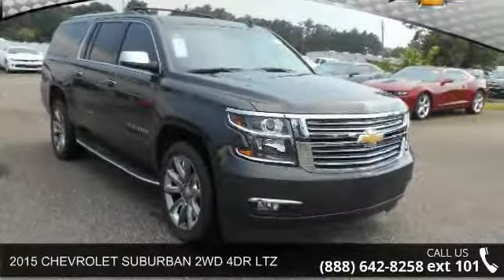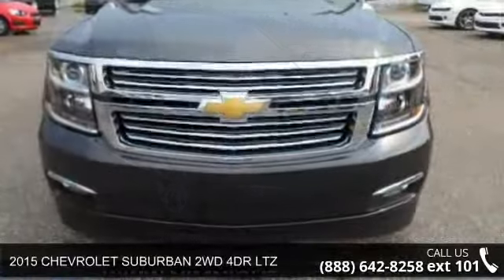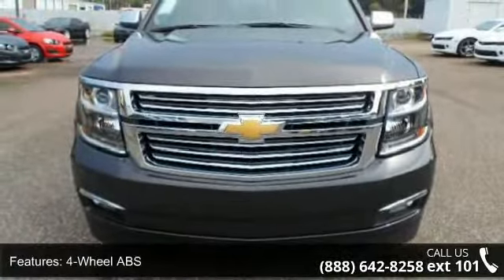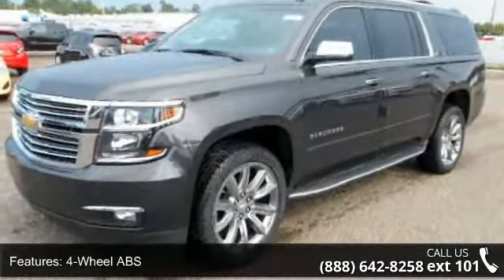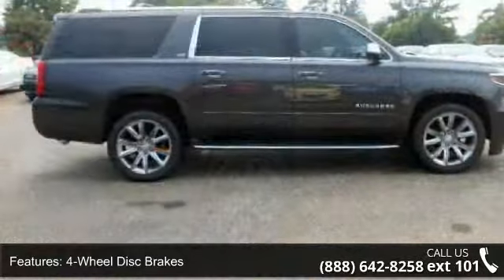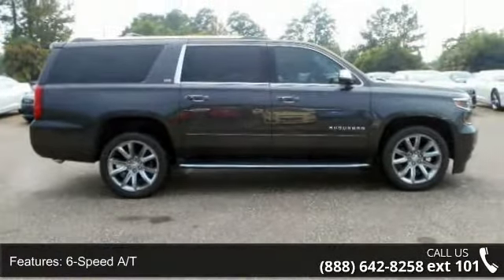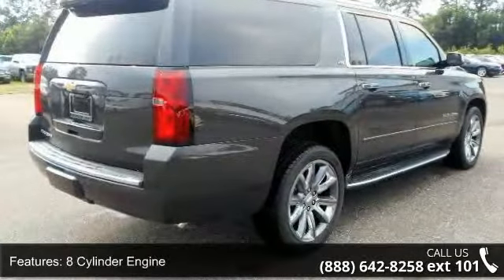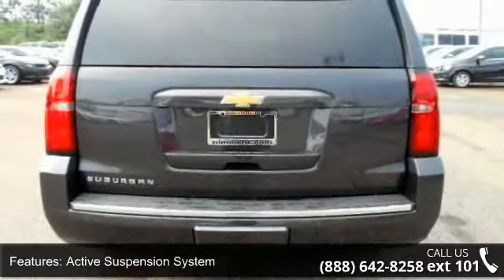2015 CHEVROLET SUBURBAN 2WD 4DR LTZ - Nimnicht Chevrolet ...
Third Row Seat, Moonroof, Navigation, Heated Leather Seats, DVD Entertainment System, Head Airbag, Captains Chairs, LTZ PREFERRED EQUIPMENT GROUP, Aluminum Wheels. LTZ trim, TUNGSTEN METALLIC exterior and JET BLACK interior READ MORE! KEY FEATURES INCLUDE: Leather Seats, Third Row Seat, Quad Bucket Seats, Rear Air, Heated Driver Seat. MP3 Player, Keyless Entry, Steering Wheel Controls, Electronic Stability Control, Heated Mirrors. OPTION PACKAGES: SUN, ENTERTAINMENT AND DESTINATIONS PACKAGE includes additional 9 months of SiriusXM Radio and NavTraffic service, (CF5) power sunroof, (U42) rear seat DVD entertainment system and (IO6) Chevrolet MyLink radio with navigation, ENTERTAINMENT SYSTEM, REAR SEAT, BLU-RAY/DVD with remote control, overhead display, two 2-channel wireless infrared headphones and auxiliary audio/video input jacks/SD and USB slots, includes second screen for third row passengers,... read more